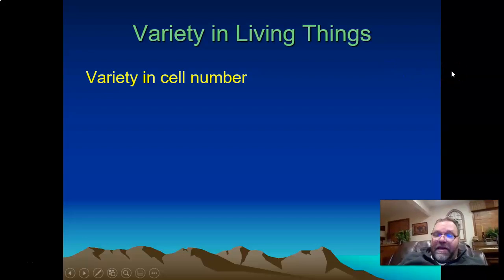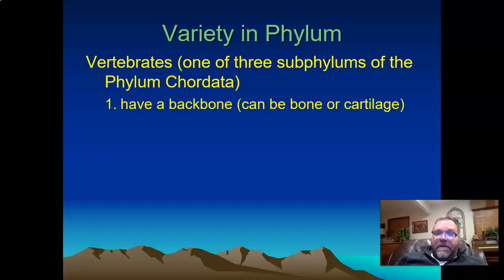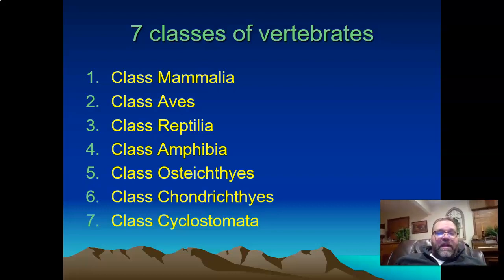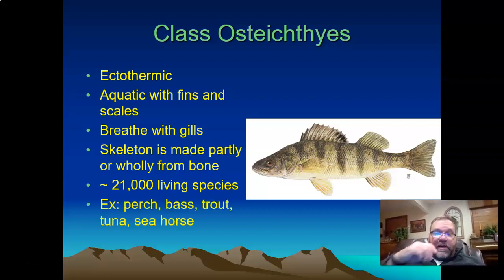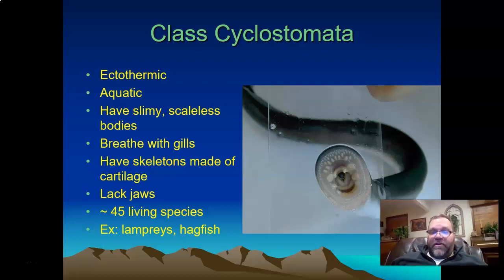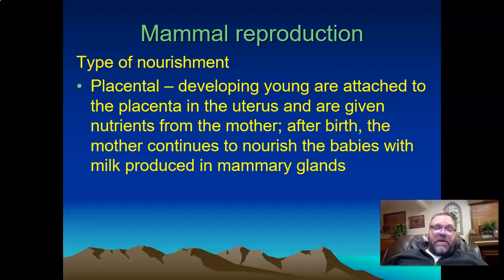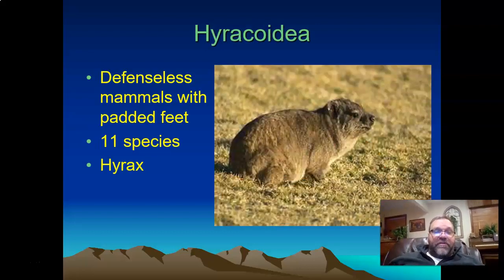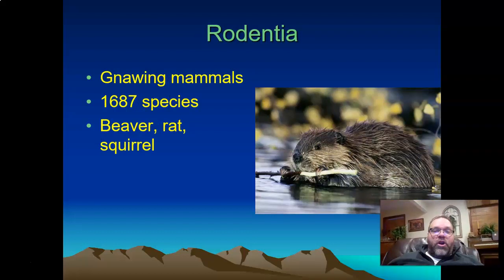Kingdom Animalia Video